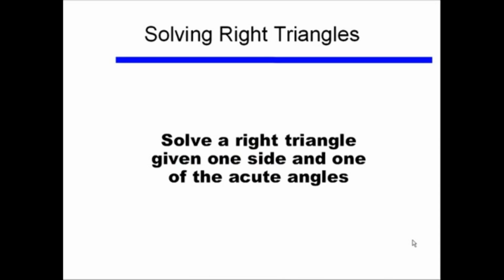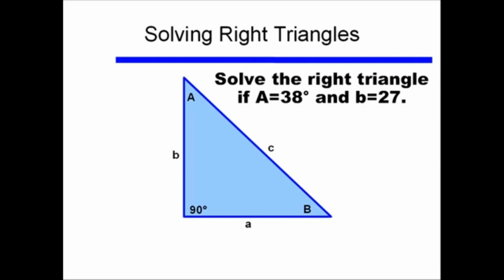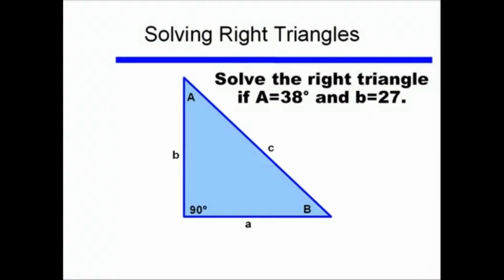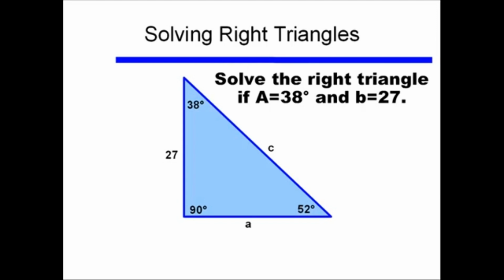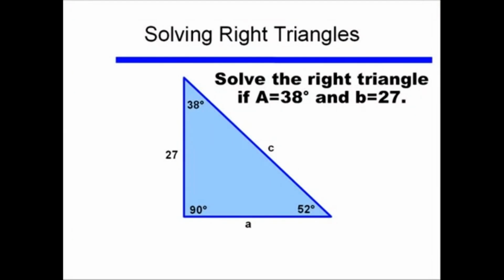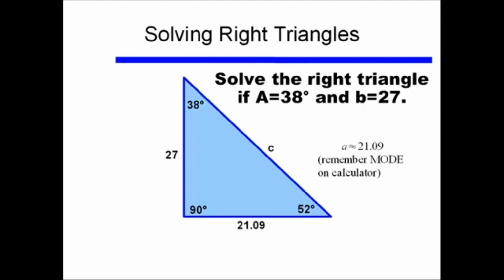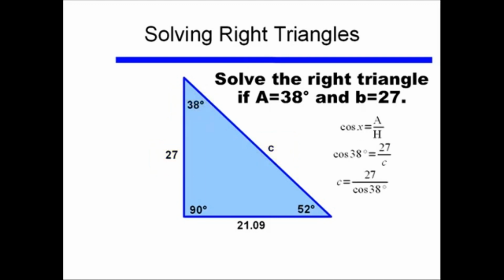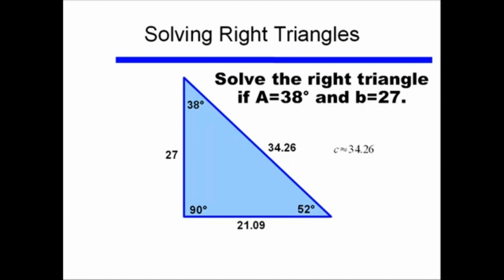Solving Right Triangles